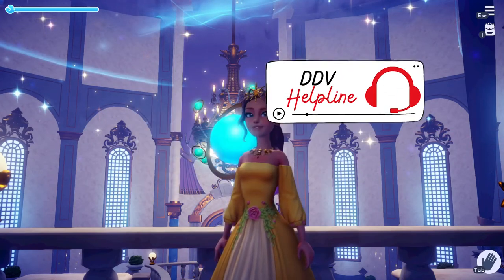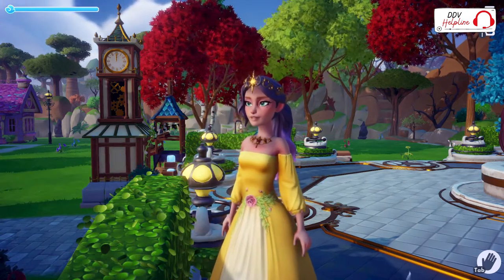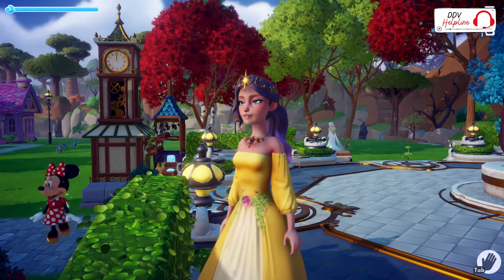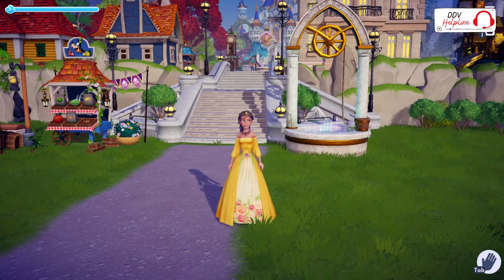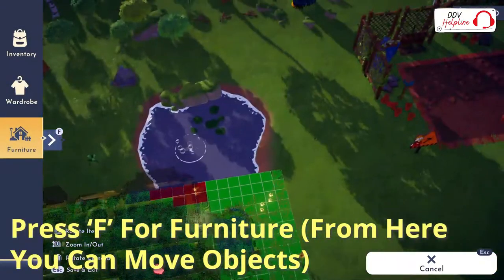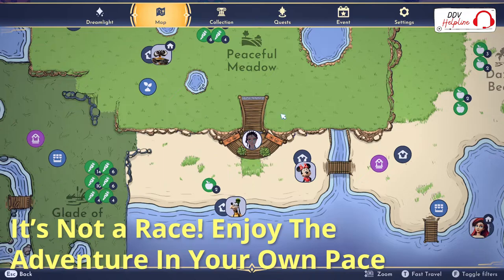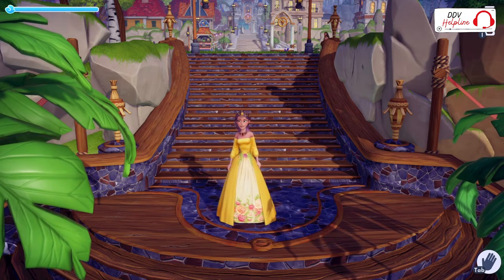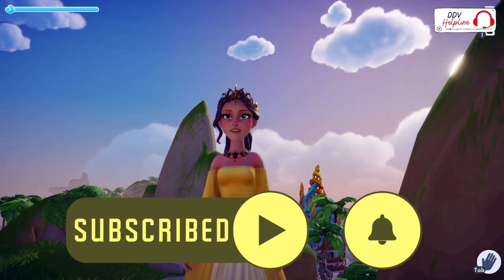Game HACKS!! Disney Dreamlight Valley | All you need to know!!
Disney Dreamlight Valley is a game hack for the popular mobile game Disney Magic Kingdoms. It is a hack that allows players to access extra content and features not available in the game's regular version. The hack includes extra levels, new characters, and more. Players can also use the hack to gain access to in-game rewards. It is an exciting way to play the game and explore new possibilities.

How Good is Disney dreamlight Valley?
Find all the info you need about the game

About Dreamlight Valley Helpline
🎥 Videos about Disney Valley dreamlight
🎨 Written, voiced and produced by Dreamlight Valley Helpline